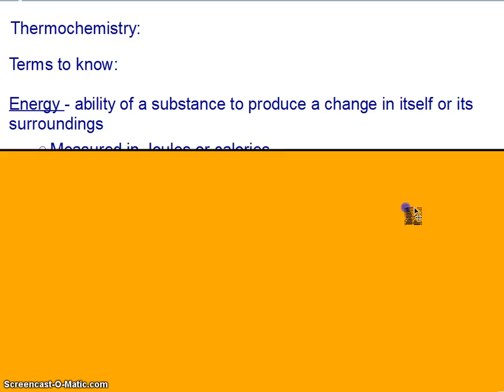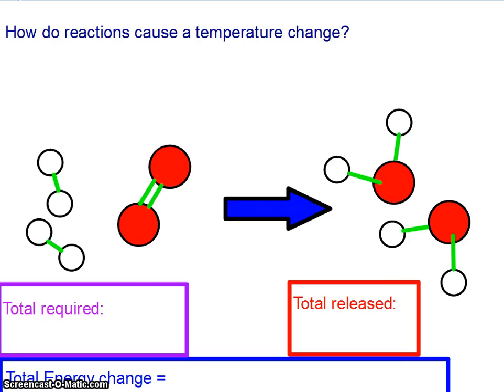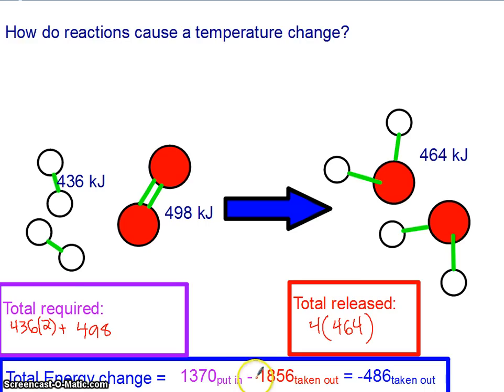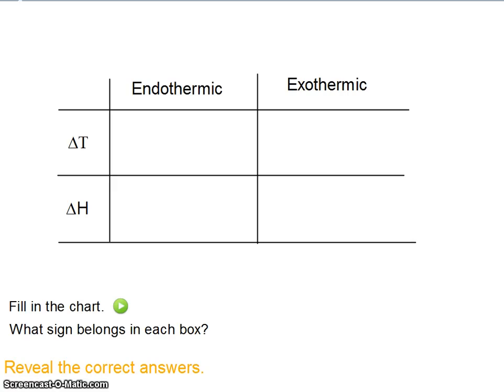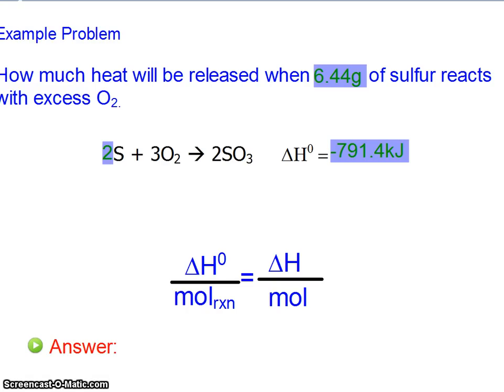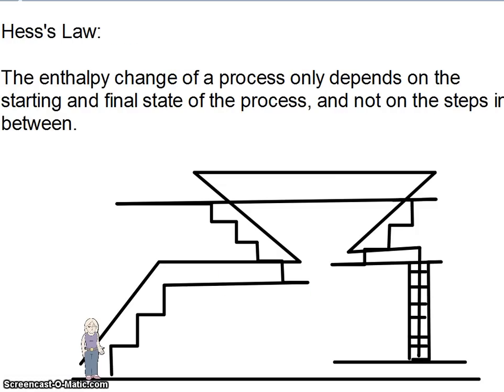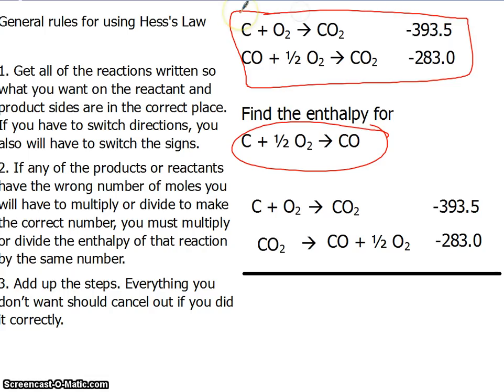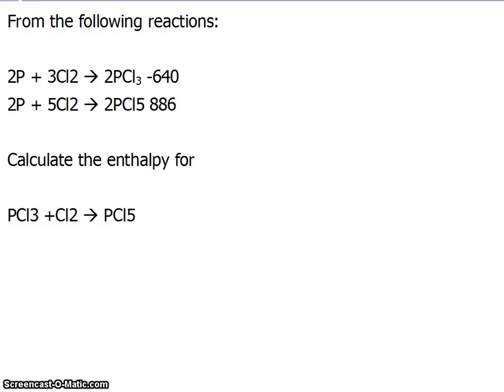Thermo Chemistry Intro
to be used with my chemistry class